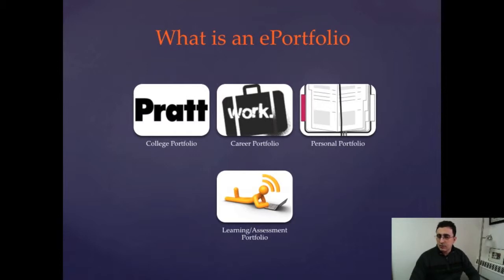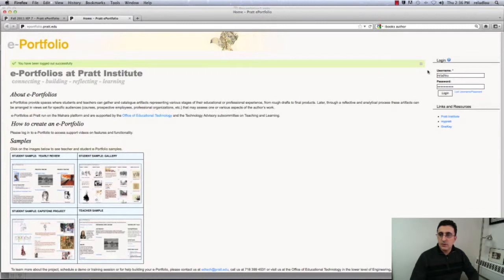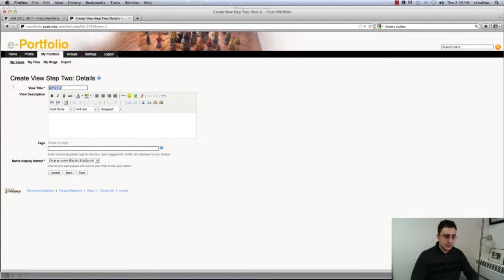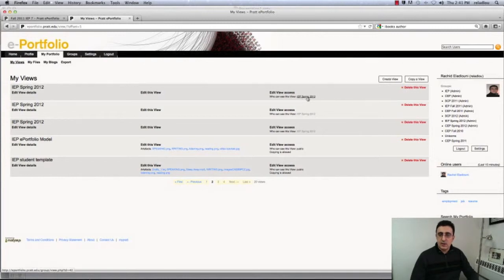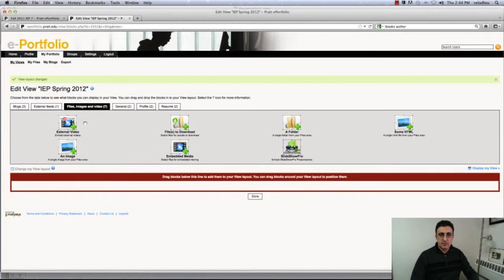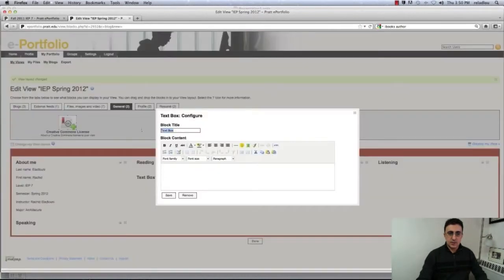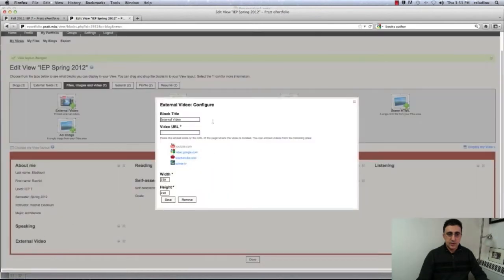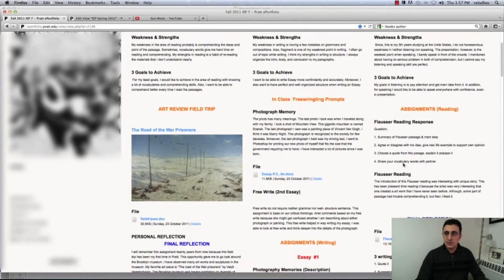Intensive English ePortfolio Tutorial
Pratt's Intensive English Program: ePortfolio Tutorial